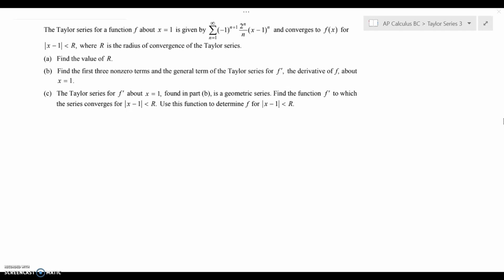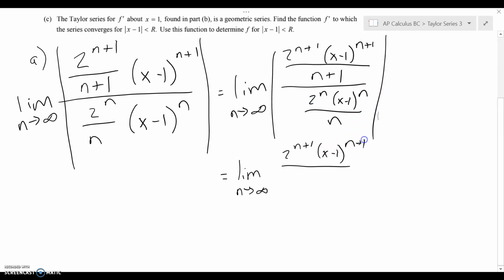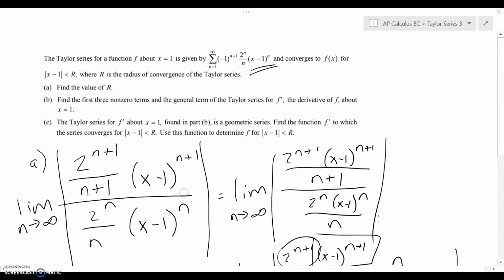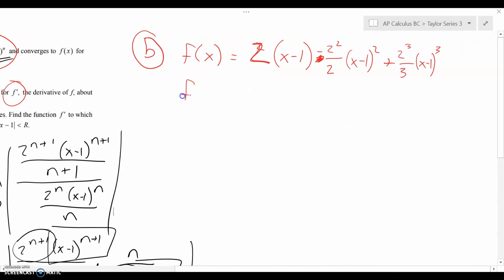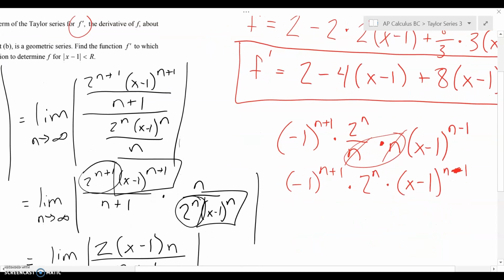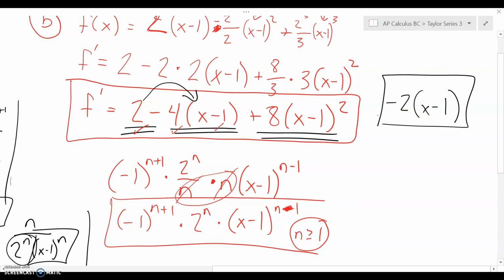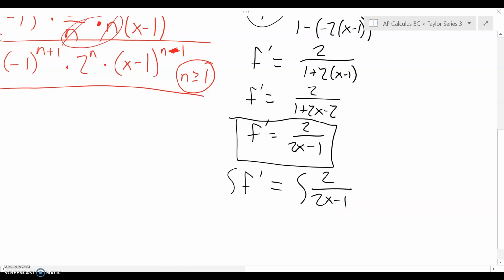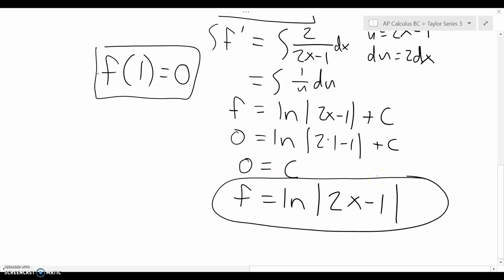Taylor Series WKST 3